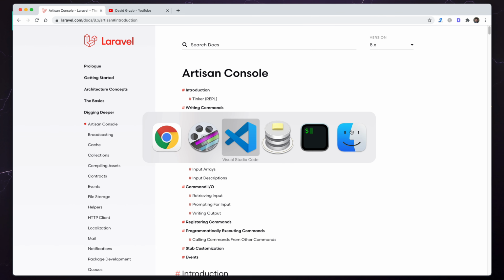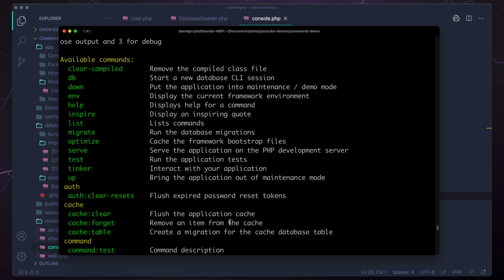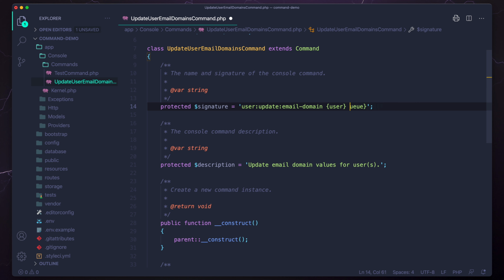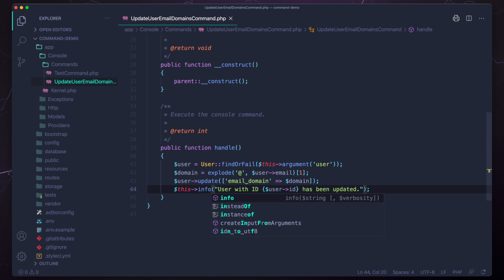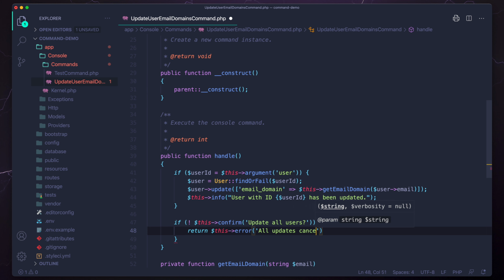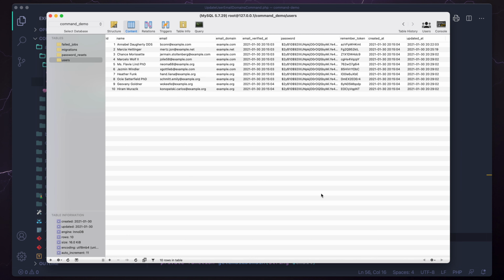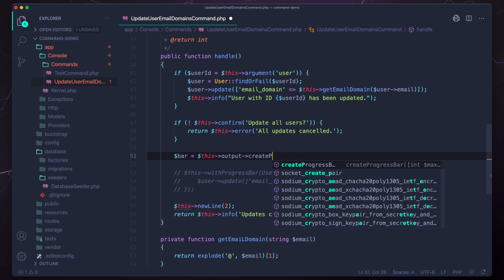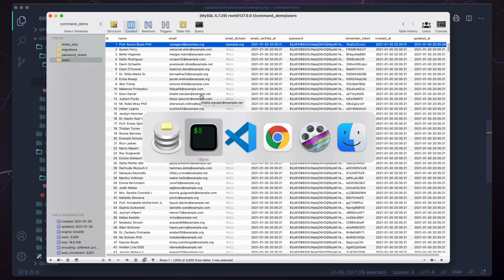Introduction to Laravel Commands! 👨‍💻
In this video I go over a brief demo command I wrote. I find Laravel commands mostly useful for backfills and post-migration changes that you maybe would like to have the option to run more than once. They offer great built in helpers and little quality of life things that make them a joy to use 😎